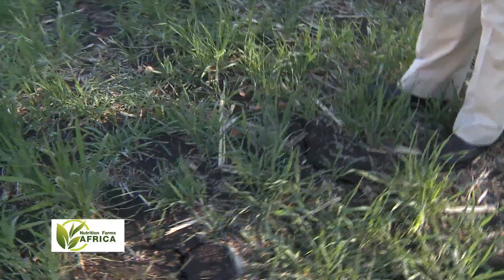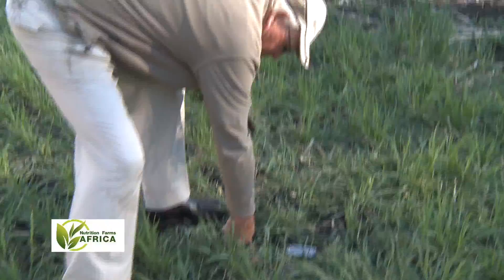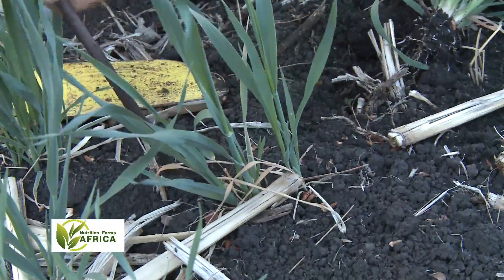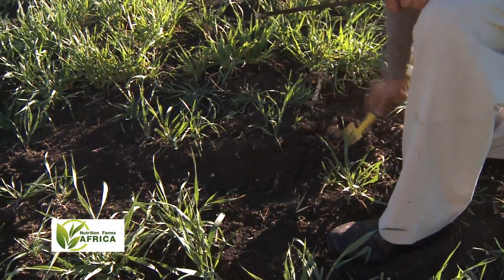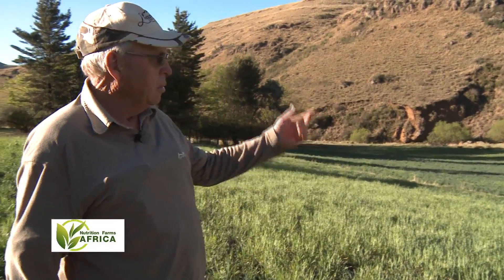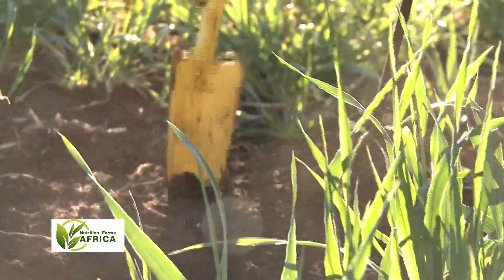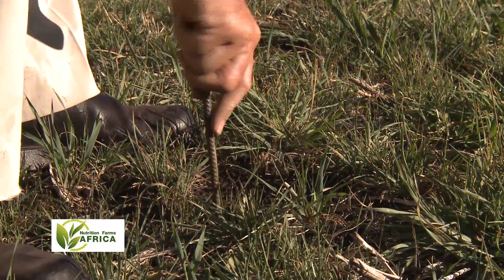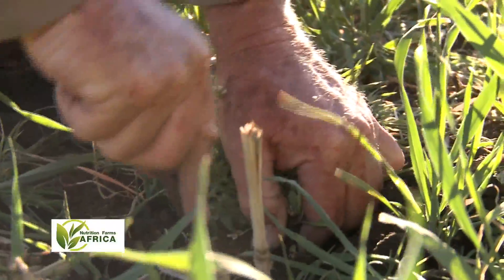Dick talks no till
Dick Isted talks about his findings on an experimental pasture.